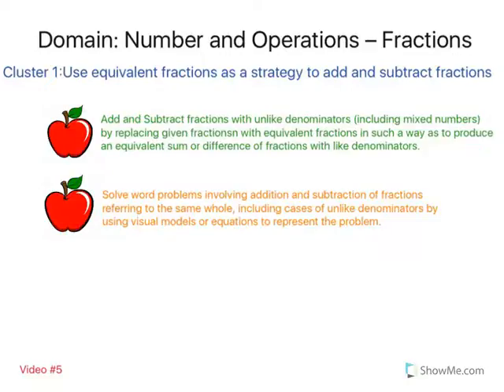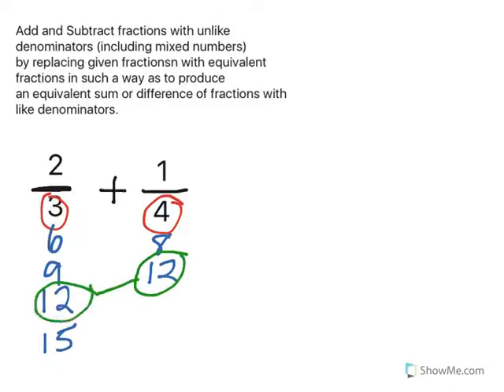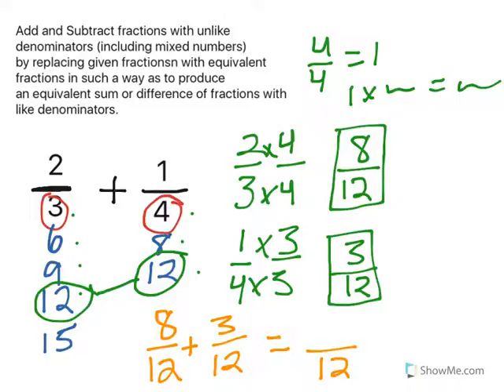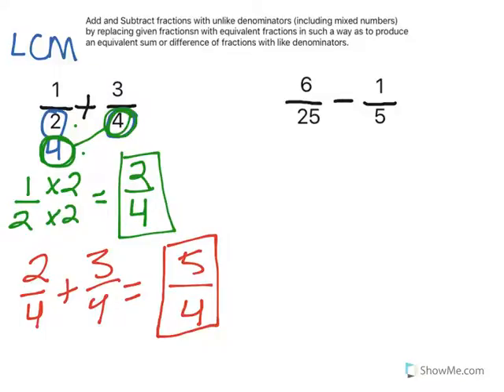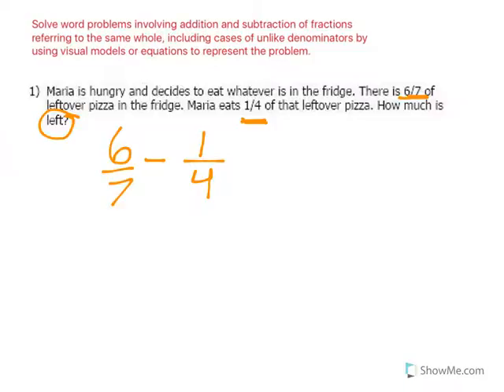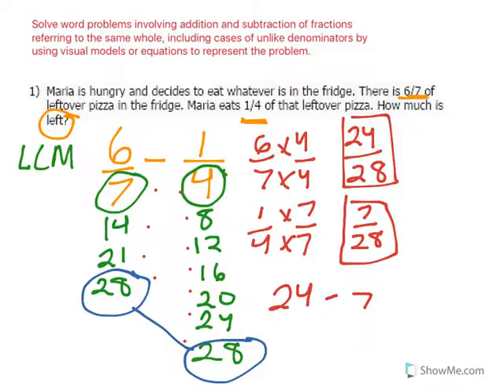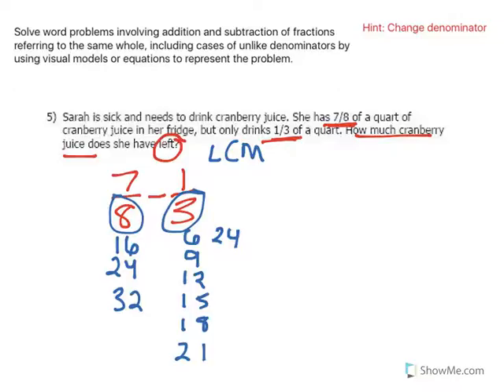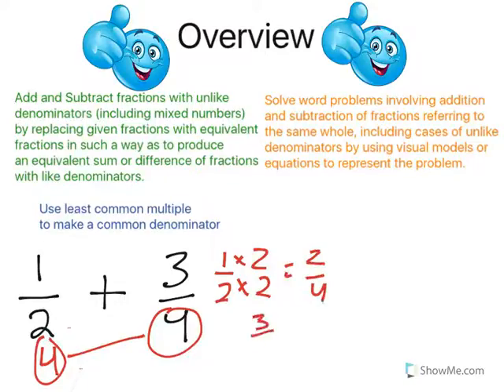Video #5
Students learn to add and subtract fractions with unlike denominators by finding least common multiples. Students then use this concept to apply it to real world problems.